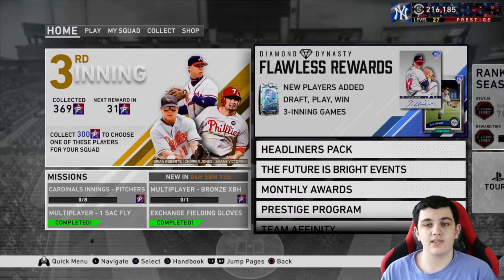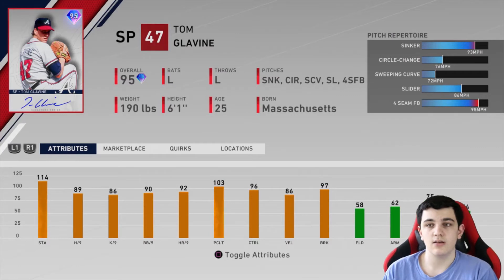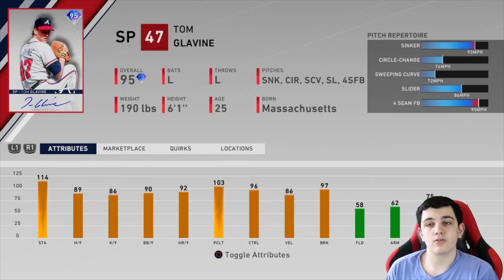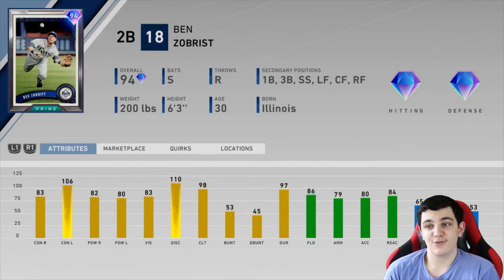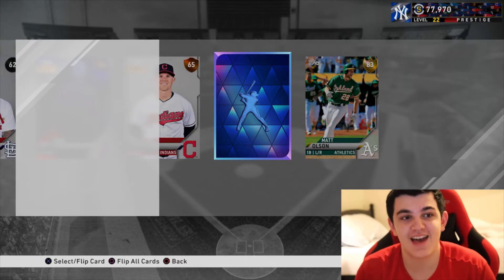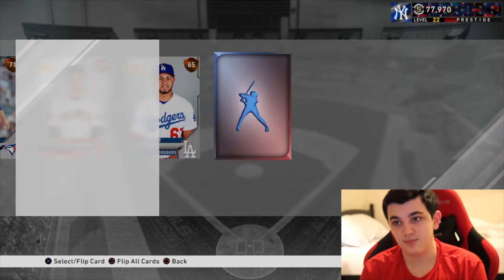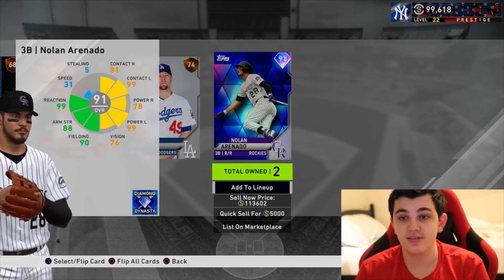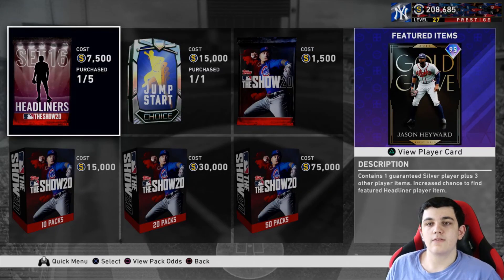3 DIAMOND PULLS In Set 16 Headliners + New BR Flawless Rewards! MLB The Show 20 Diamond Dynasty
Hi. My name is Nick. I hope you enjoyed!